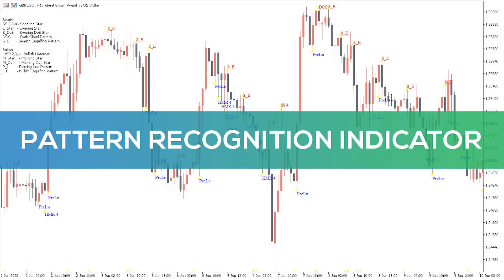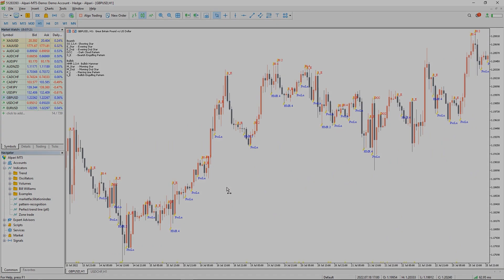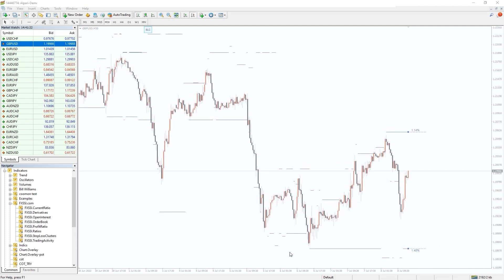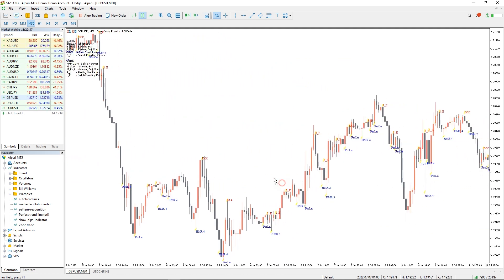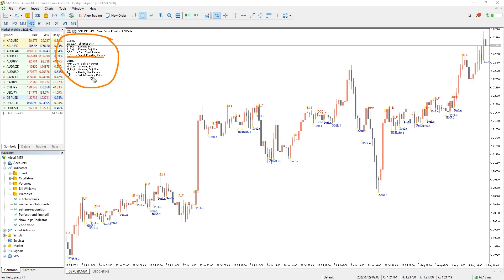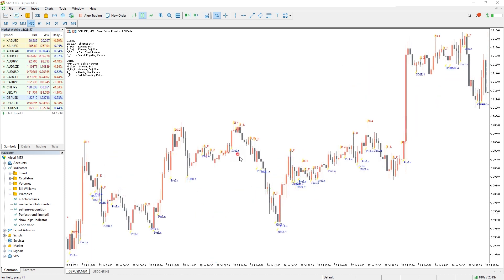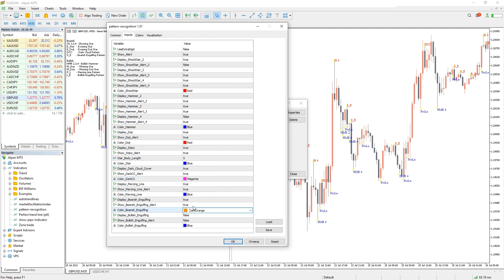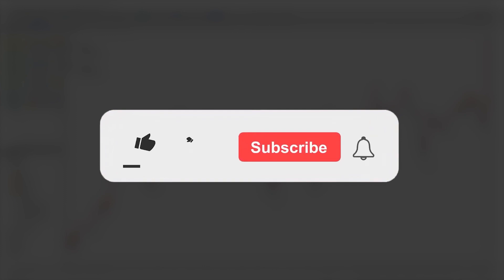Pattern Recognition Indicator for MT5 - FAST REVIEW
Pattern Recognition Indicator for MT5 - Download FREE

Pattern Recognition Indicator is a useful forex tool that identifies forex candlestick patterns on your charts as they form. Learn how to use this effective indicator here.